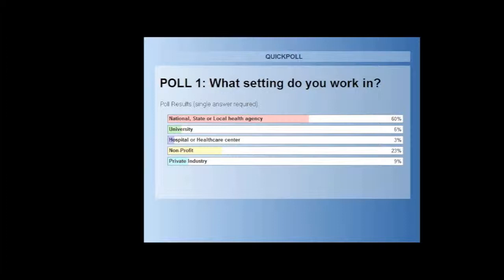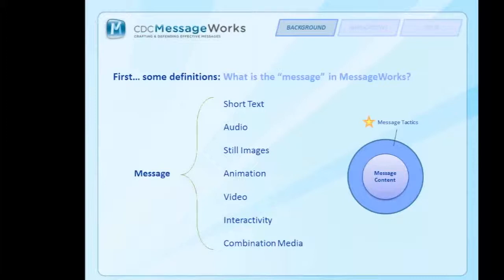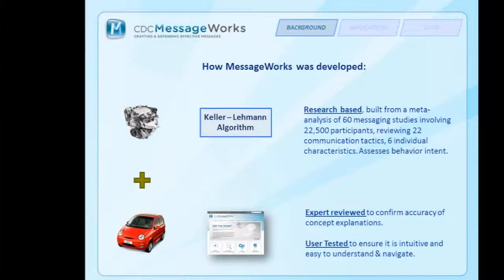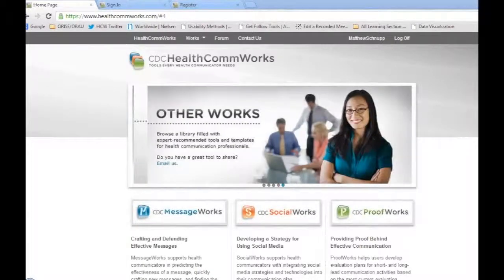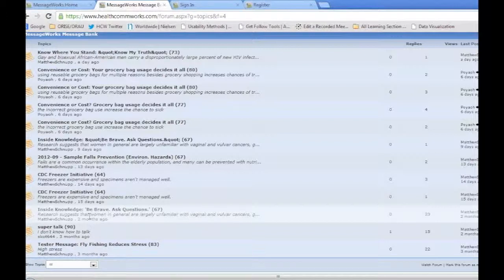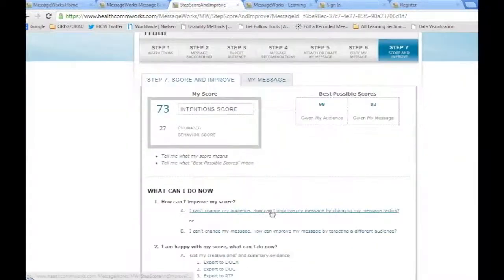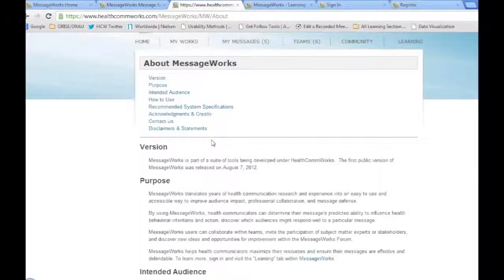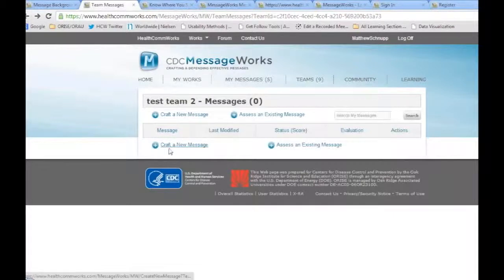MessageWorks Introduction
Consider using closed captions during this presentation.

Why Use MessageWorks?
(1) Free, professional grade tool.
(2) Engage with an objective, research-based process that evaluates a message's design against messaging tactics that are critical to motivating behavior change, as identified by Dr. Punam Keller and Dr. Donald Lehmann's Advisor for Risk Communication (ARC) model, and as tested against messages in the CDC VERB campaign.
(3) Reduce the risk of pursuing less effective messages and save valuable time and resources by selecting those messages with high predicted impact for further development and audience testing.

Speakers:
Galen Cole,  PhD, DAPA, MPH, LPC
   Associate Director of Communication Science
   Centers for Disease Control and Prevention
   Division of Cancer Prevention and Control (DCPC)

Matthew Schnupp MSPH, BSN, RN
   Health Education Specialist II
   Oak Ridge Institute for Science and Education (ORISE)

Punam A. Keller, PhD
   Charles Henry Jones Third Century Professor of Management
   Tuck School of Business, Dartmouth University